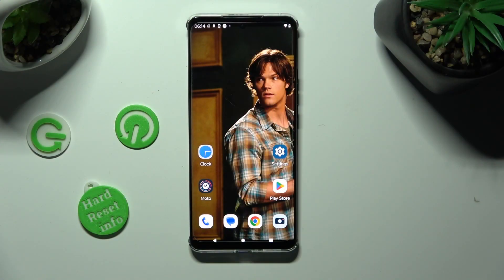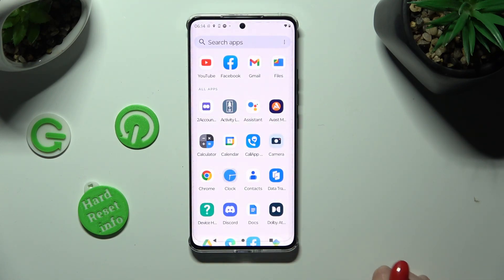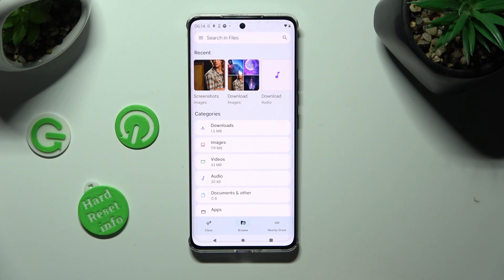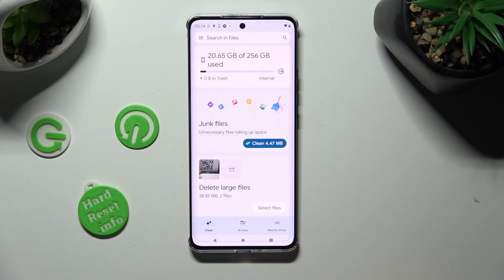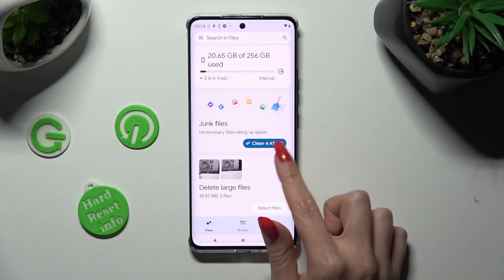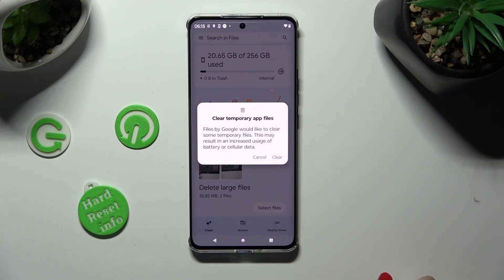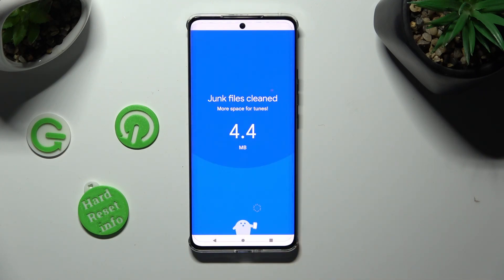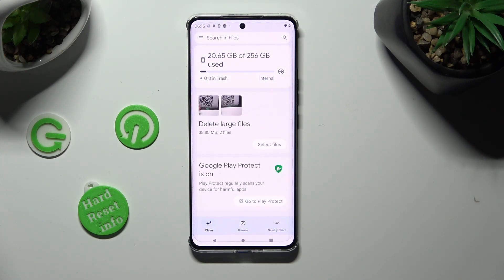How to Clean Storage on Motorola Edge 40?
In this tutorial video, you will learn how to clean the storage on the Motorola Edge 40 smartphone. Cleaning the storage involves removing unnecessary files, temporary data, and optimizing the device's storage space to improve performance and free up memory.

How to free up space on Motorola Edge 40?
How to remove junk files from Motorola Edge 40?